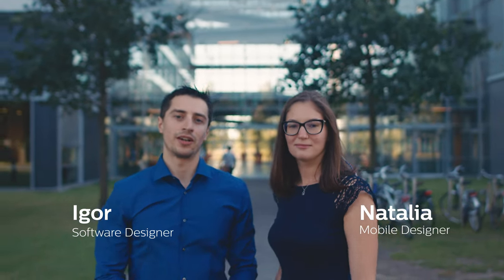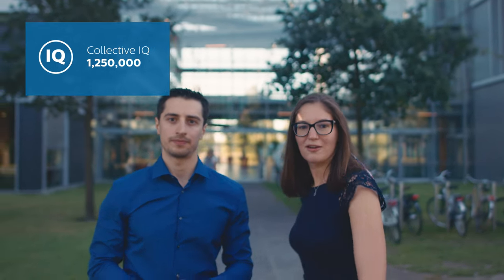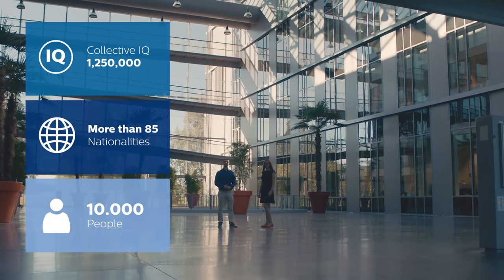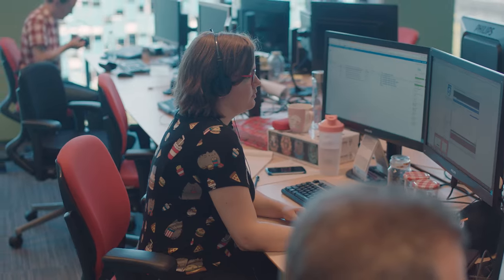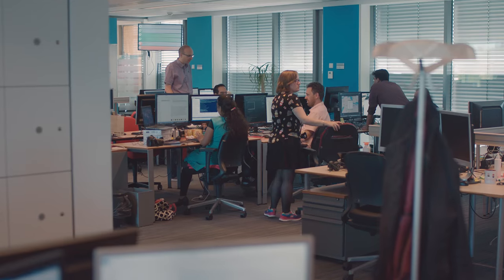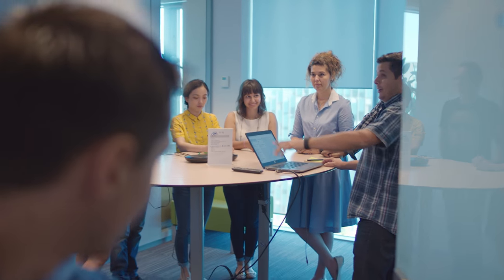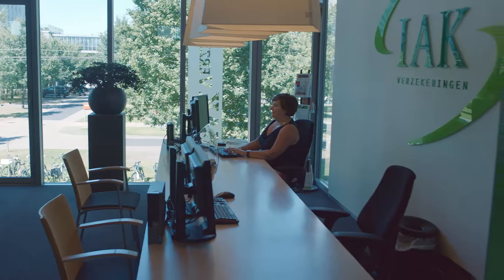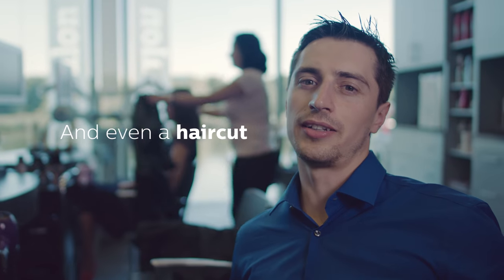Working at Philips: Inside High Tech Campus in The Netherlands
Get an insider’s view of the Philips High Tech Campus life, fun events and innovative programming solutions as told by our software developers in the Netherlands. Discover digital careers at Philips by visiting